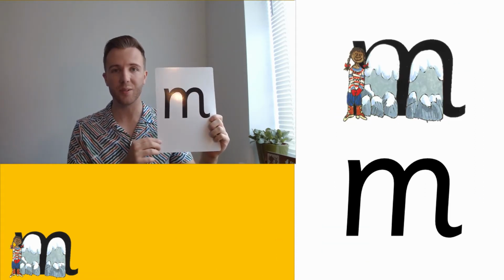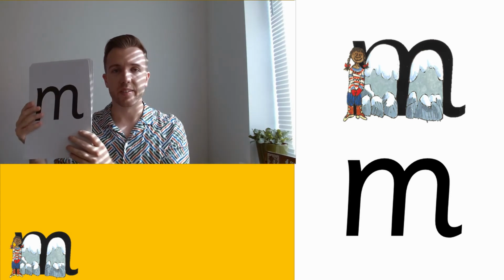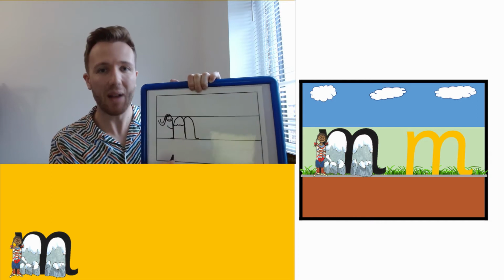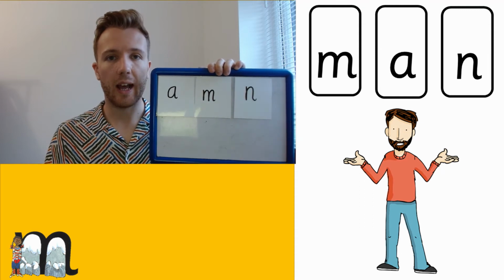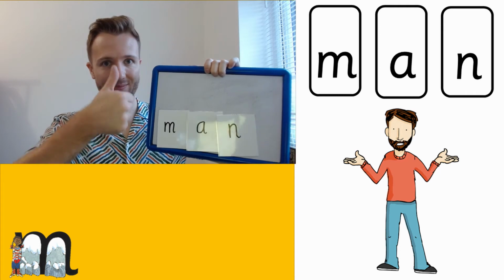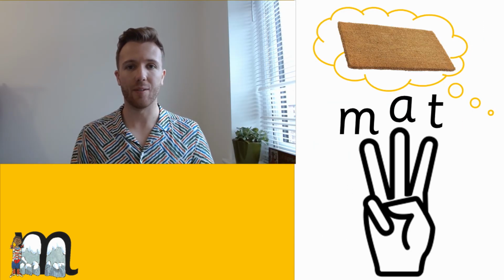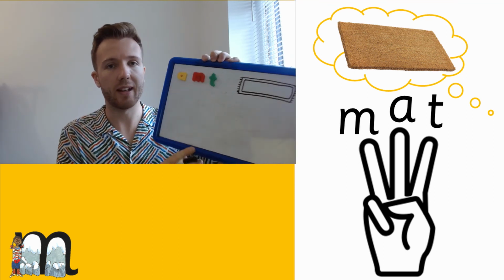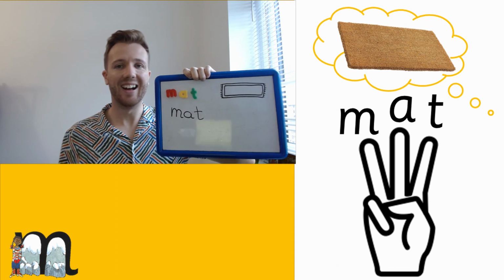RWI Phonics Set 1 - Lesson 1 (m)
Phonics lesson on the sound /m/ by a British teacher. The lesson includes focused work on sound recognition, letter formation, reading and spelling.